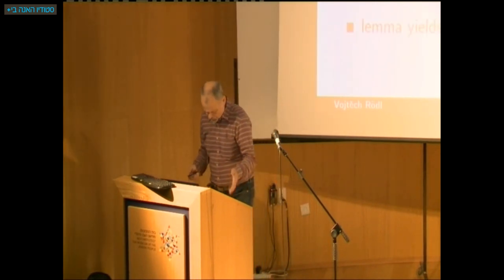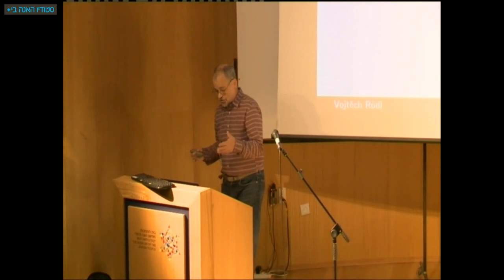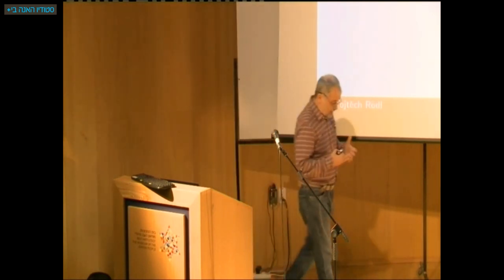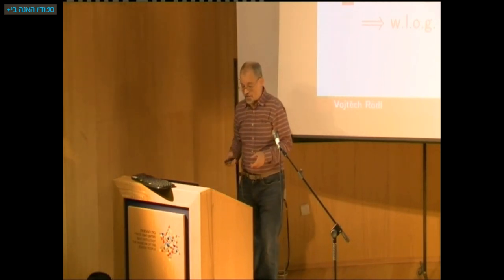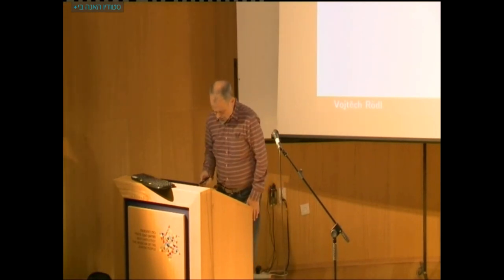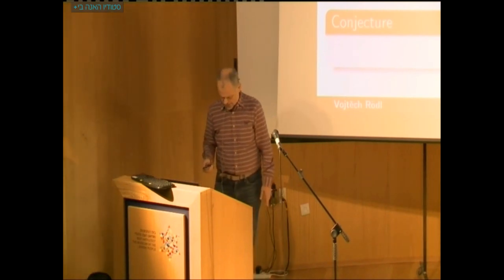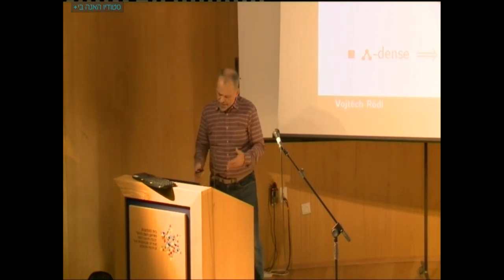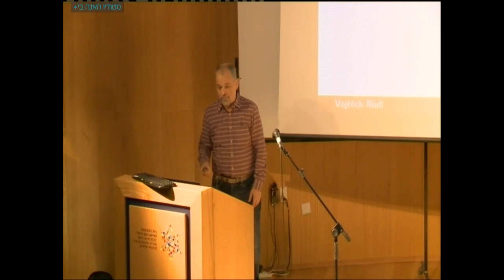Vojtech Rodi in Tel Avi university